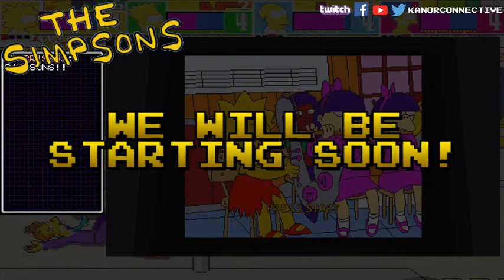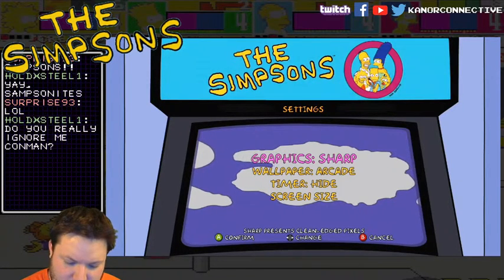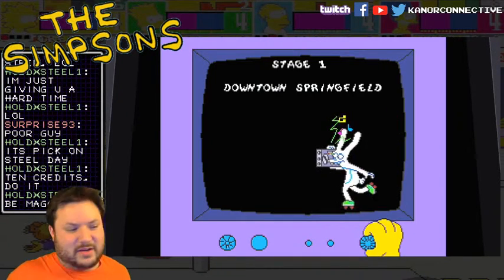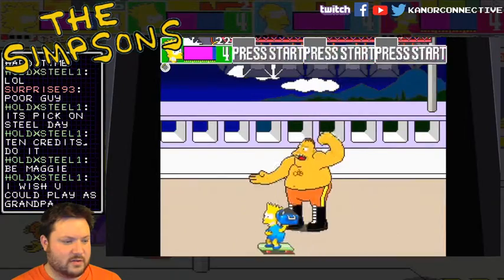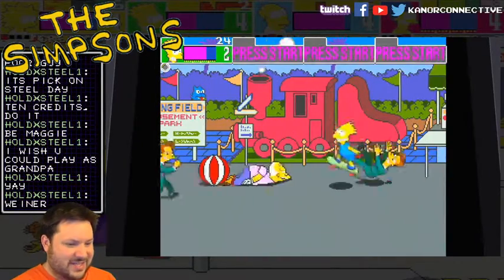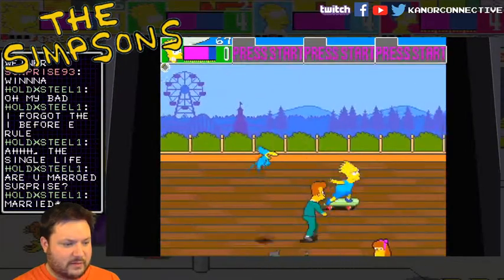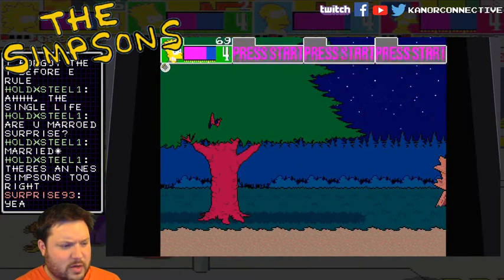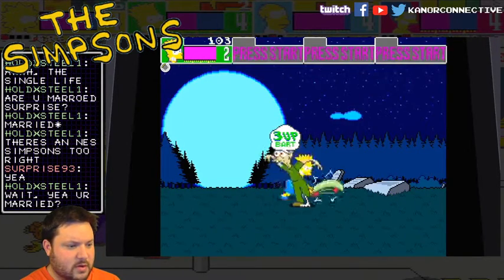Simpsons Arcade - Part 1: Gotta Save Maggie!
Thanks for stopping by! This is part 1 of our Twitch LIVE stream of The Simpsons Arcade! Pretty short game, was just feeling nostalgic :)

This was from March 3rd '16